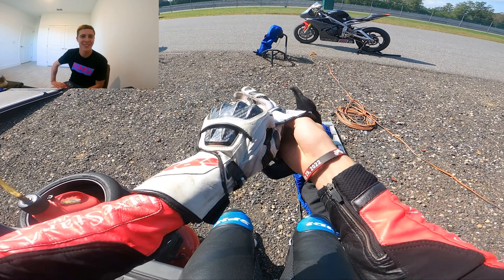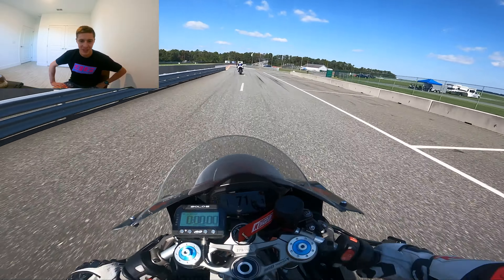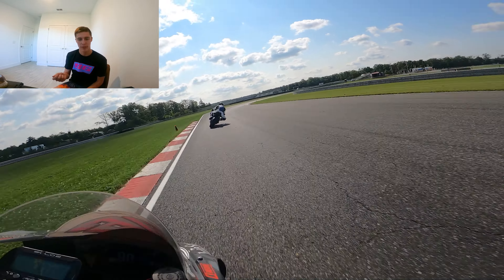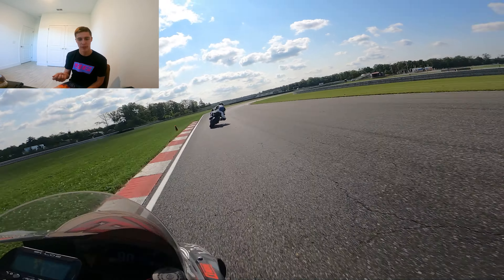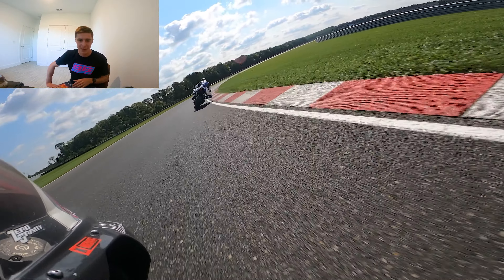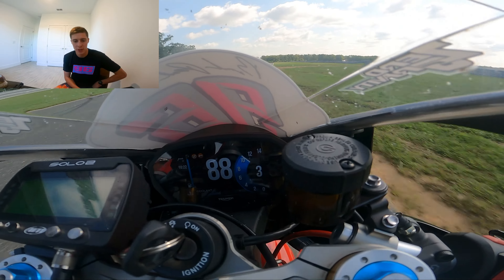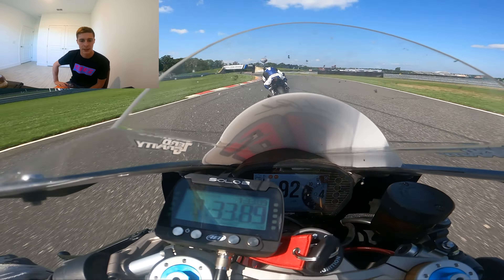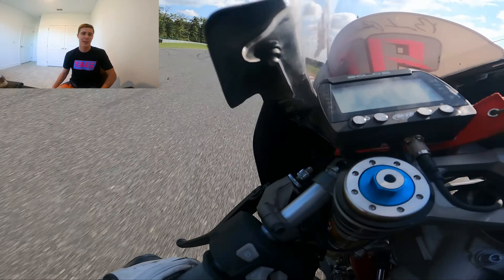Becoming Faster and Safer on Track | NJMP (New Jersey Motorsports Park)trackday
I decided to do something a little different mixing a bit of a motovlog style video with a trackday how to sort of thing. I went over some of the first few things I think about when I show up to a trackday even as a pro. I am super keen to upload more footage of coaching and explaining what were working on as well as personal training days and test days. What did you think of this style video? I am working on some How to supermoto videos, and some other bits to provide some value to my subscribers along with the usual edits that we do! Thanks everyone for all the support! - BP